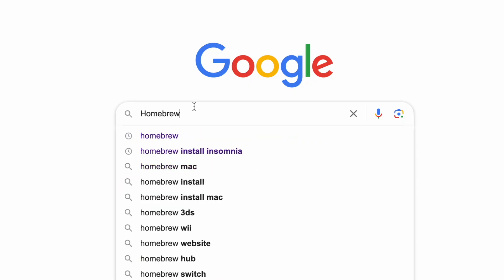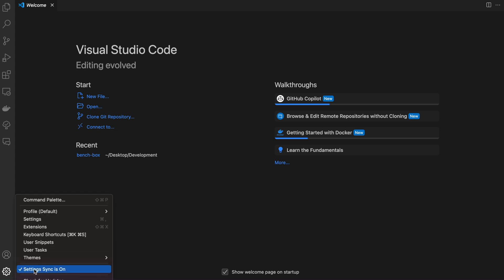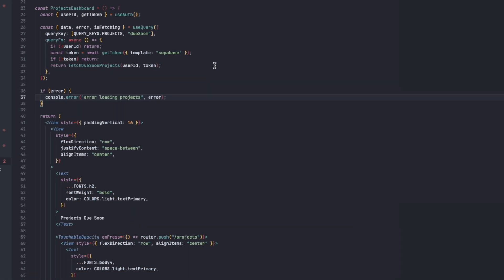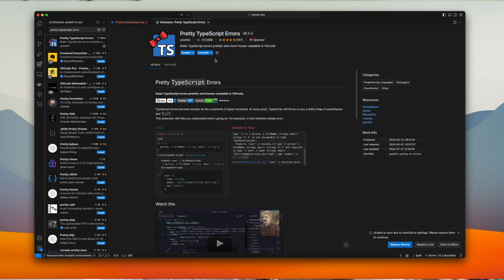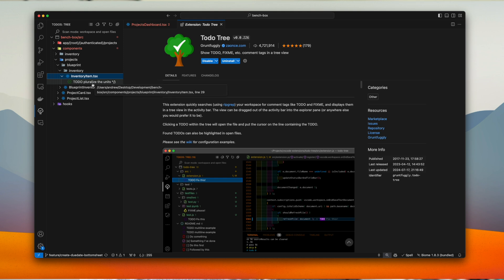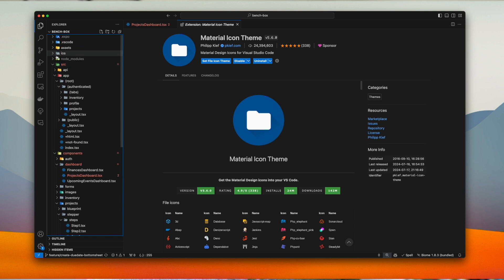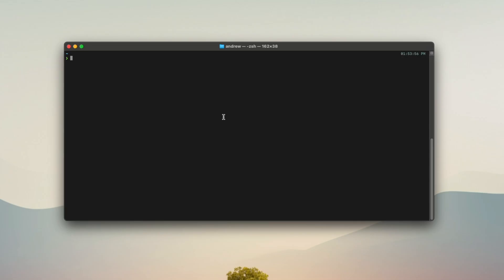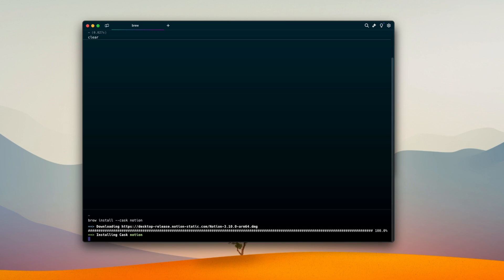My Software Engineer Setup: Building SaaS with My New MacBook Pro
Join the ONLY discord community that gives back to KIDS IN STEM

Join me in this video as I walk you through my software engineer setup using my new MacBook Pro. This thing is an absolute BEAST of a machine and I'm so excited to get back to work on Bench Box with it!